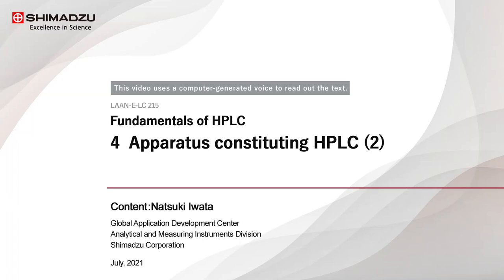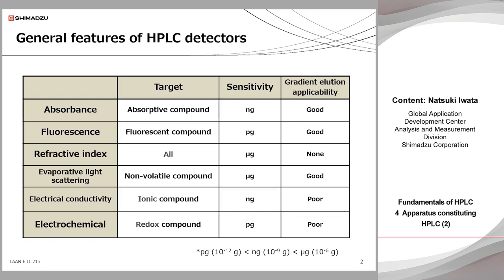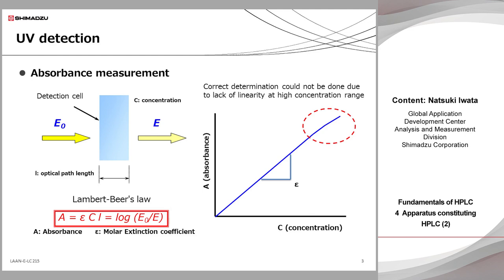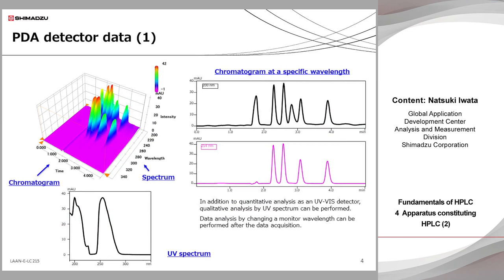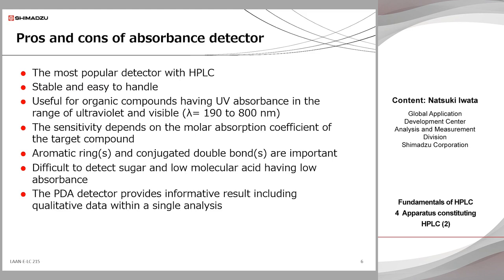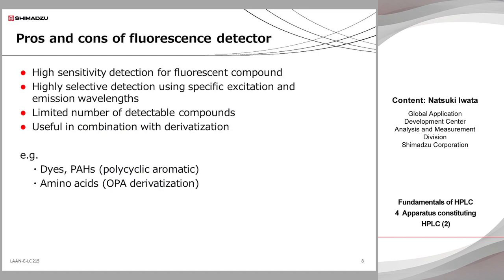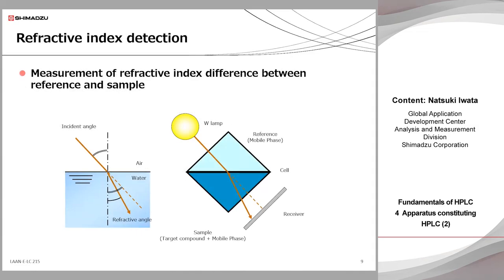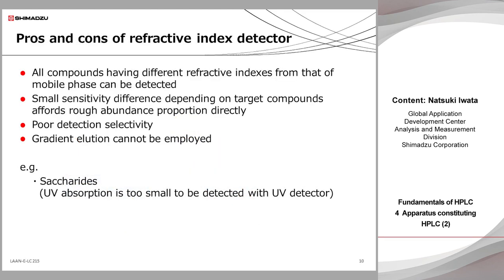Fundamentals of HPLC 4. Apparatus constituting HPLC [2]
The detection method in HPLC analysis is as important a parameter as the separation mode.  Although UV detectors  are mainly used, other types of detectors are needed when analyzing molecules that don’t absorb UV.

In this webinar we will go over the principles and characteristics for each type of HPLC detector. Click on the button below to view this on-demand webinar.